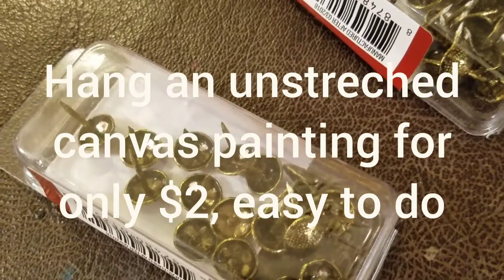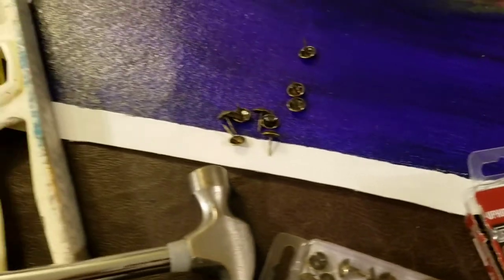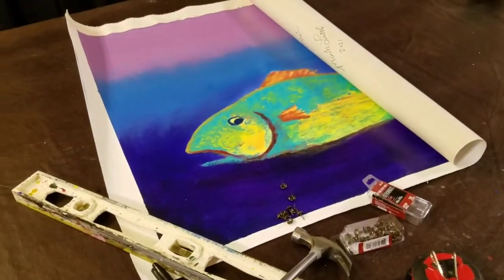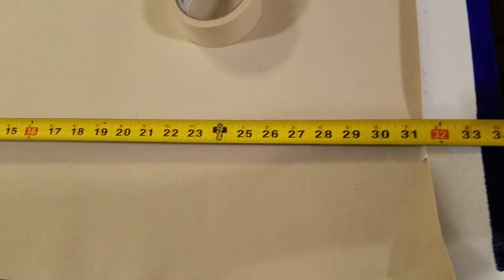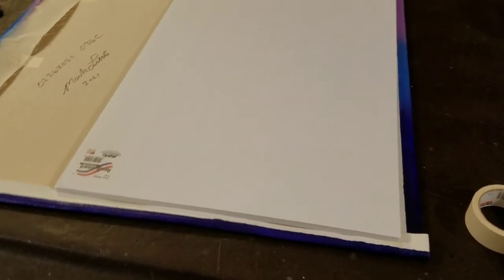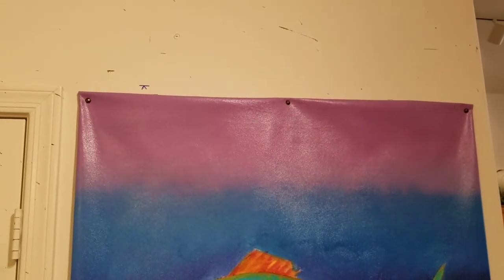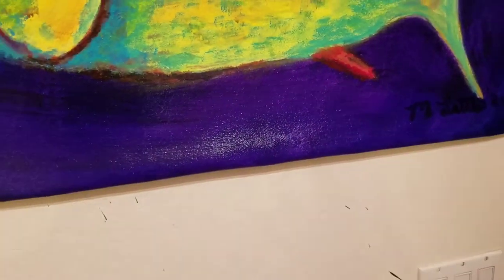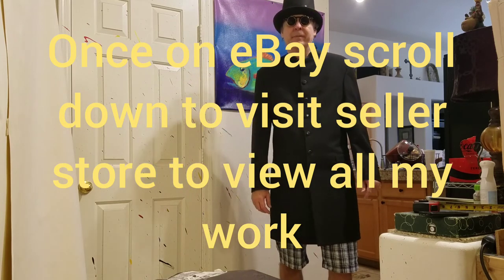Easy! Hanging an unstretched canvas painting for only $2. the tac method w/no stretcher bars